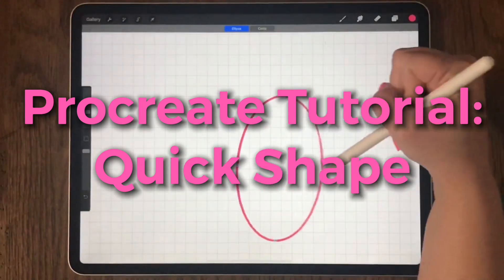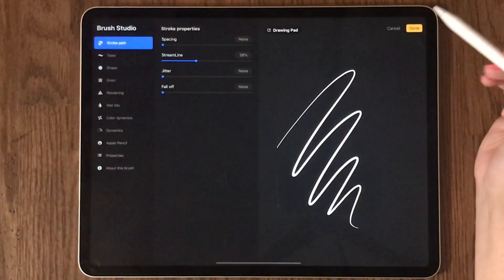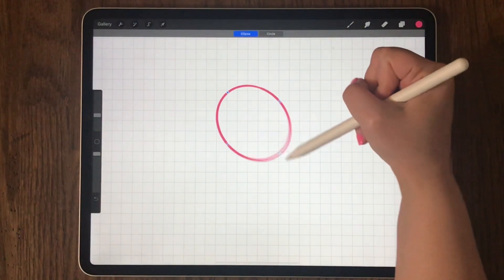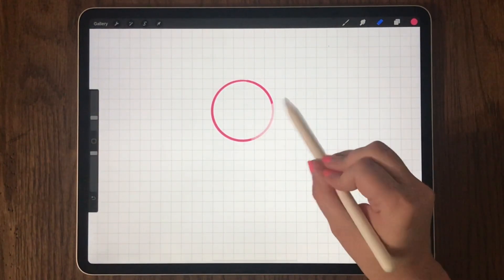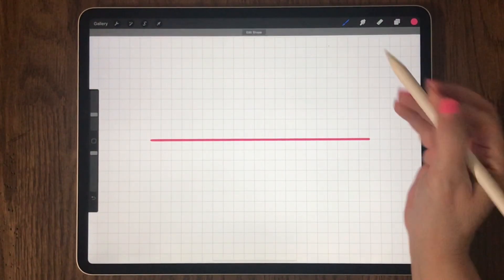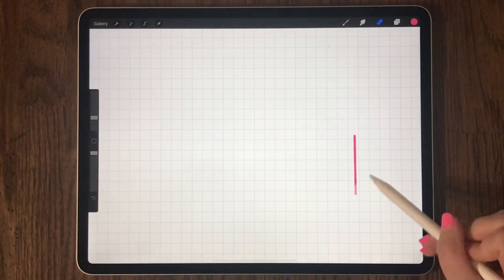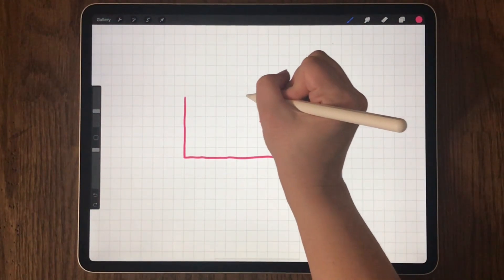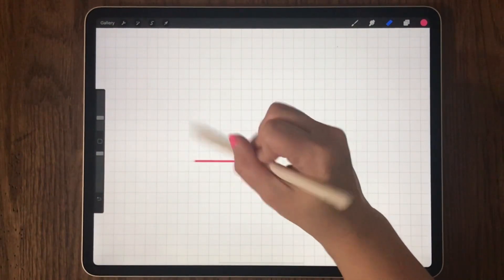Lori’s Tech Time - Procreate Tutorial for Beginners: Quick Shape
Procreate Tutorial: How to Draw Perfect Lines, Circles and Other Shapes with Quick Shape
Apple Pencil (2nd Generation)

Apple Pencil (1st Generation)

Music: Lands Unknown by Futuremono    Downloaded from YouTube Studio Oct 2020